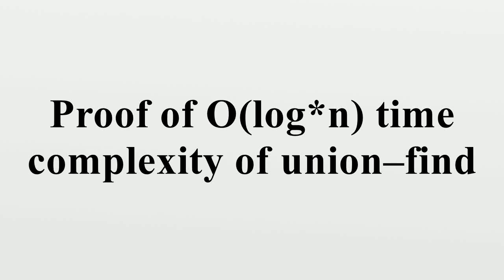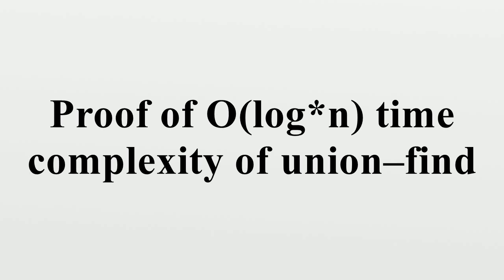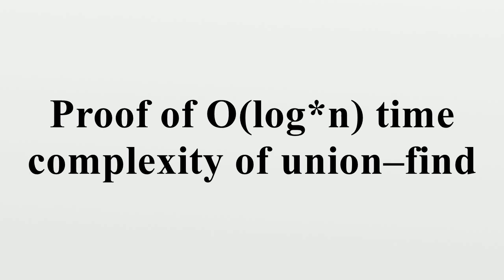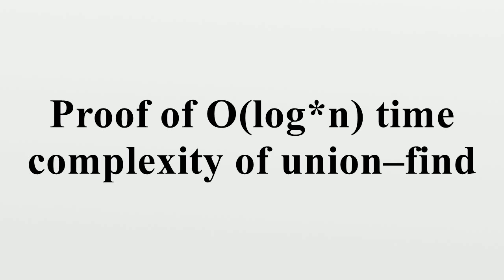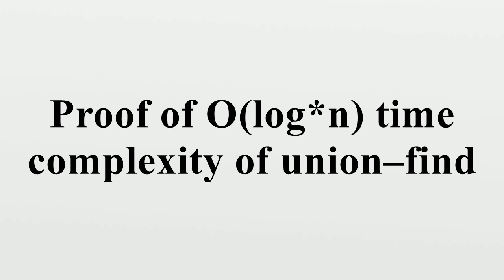Proof of O(log*n) time complexity of union–find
In computer science, Union Find is an algorithm for doing certain operations on sets.This page is about proof of O(log*n) amortized time of Union Find Statement: If m operations, either Union or Find, are applied to n elements, the total run time is O(m log*n), where log* is the iterated logarithm.